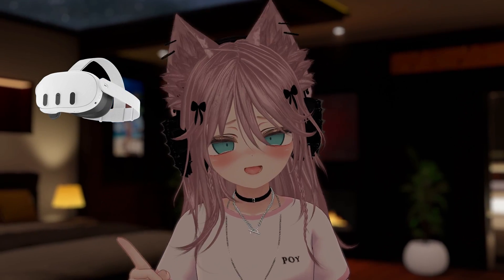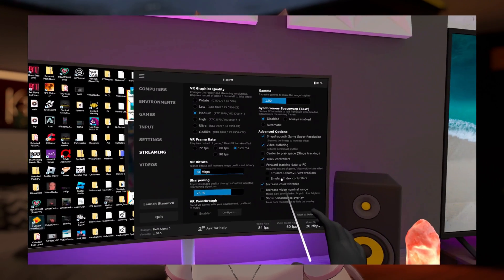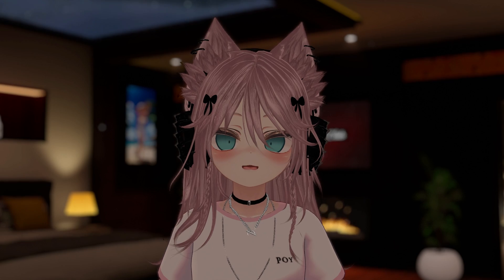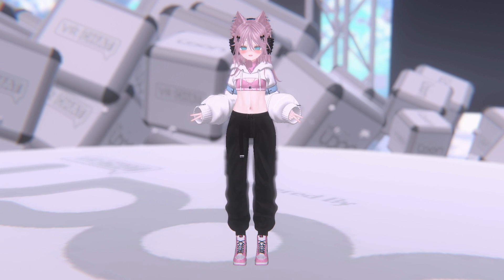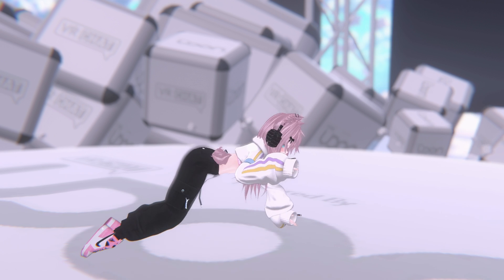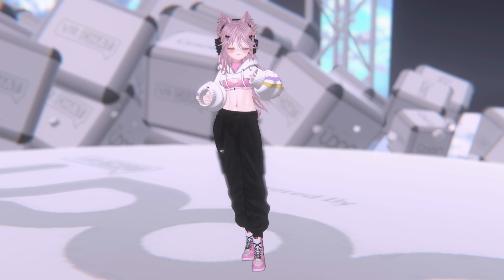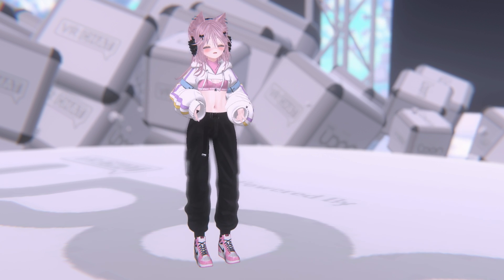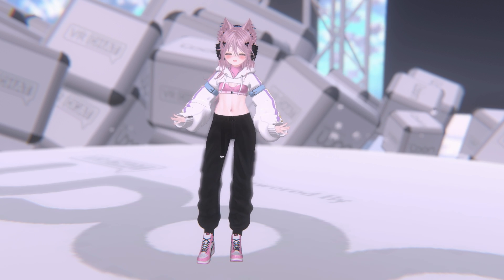VR UPPER BODY TRACKING FOR CHEAP! | UPDATED VIRTUAL DESKTOP GUIDE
Hope you enjoy this video! Thank you for 1.5K!